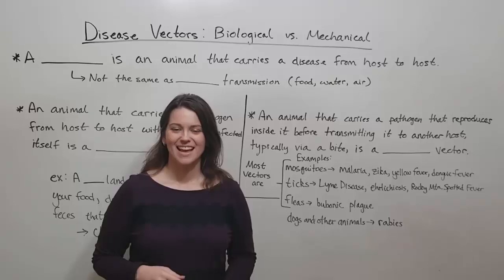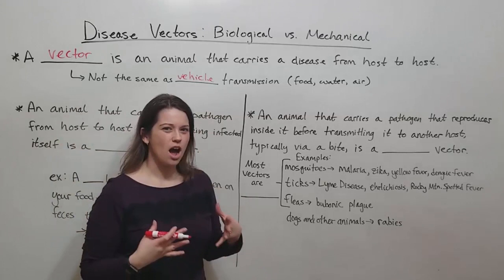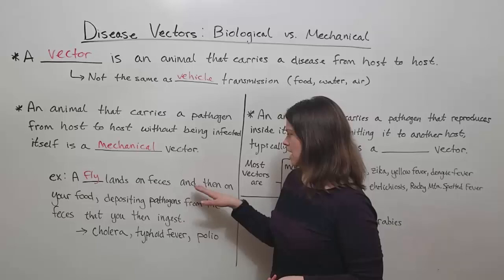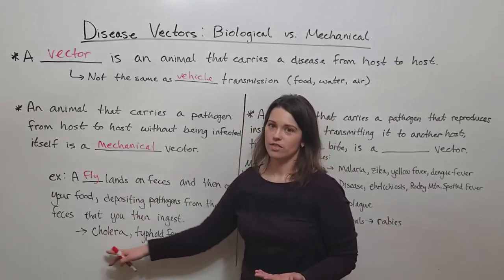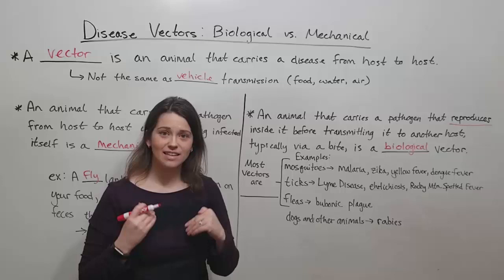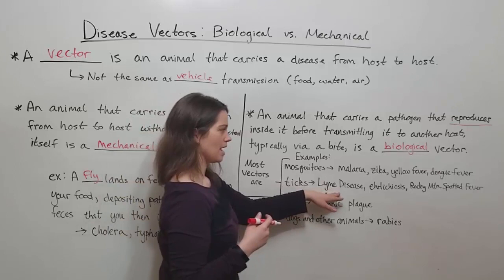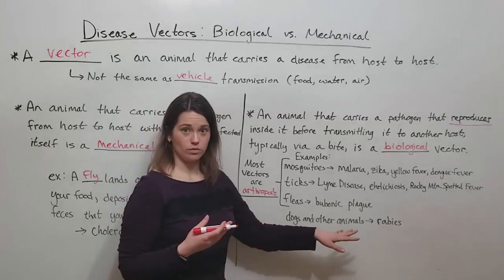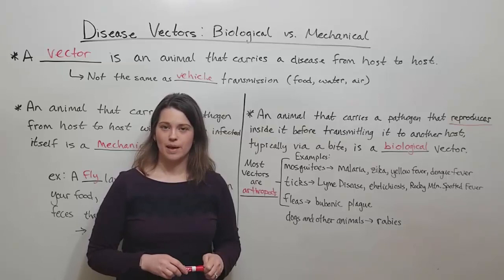Disease Vectors: Biological vs. Mechanical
In this video, Biology Professor (Twitter: @DrWhitneyHolden) teaches about disease vectors, including how vector transmission differs from vehicle transmission and the distinctions between biological and mechanical disease vectors.  Also, many examples of vectors are given, including the most common arthropod vectors.